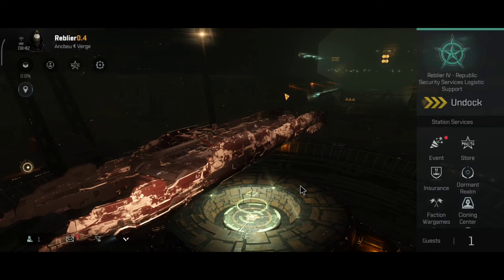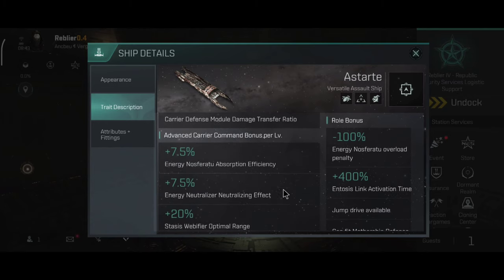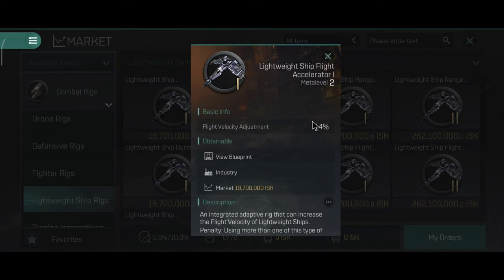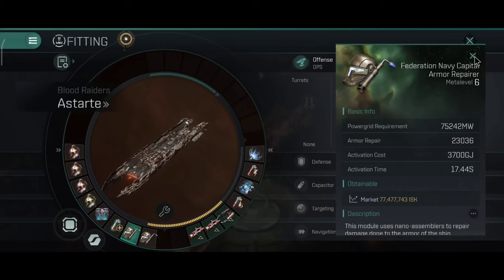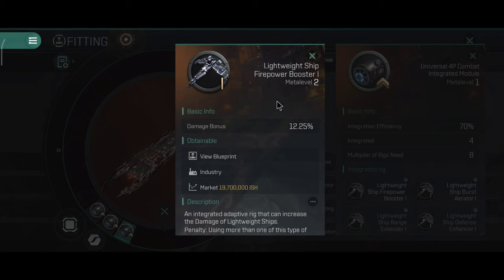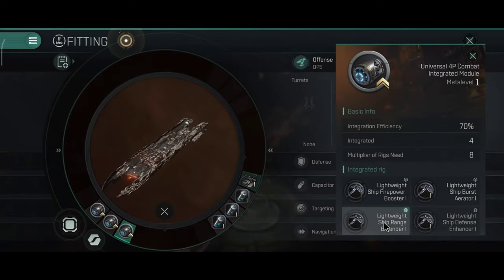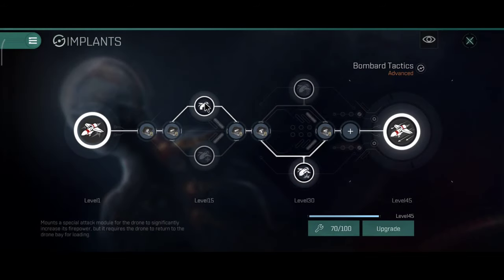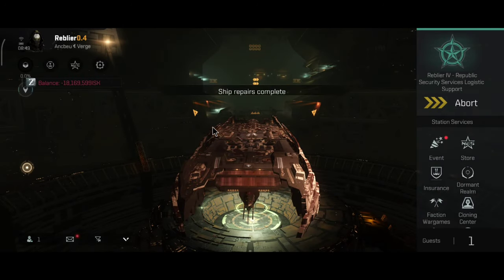EVE Echoes - Astarte - Blood Raider Versatile Assault Carrier - Fitting Guide DPS Build - 5900+ DPS